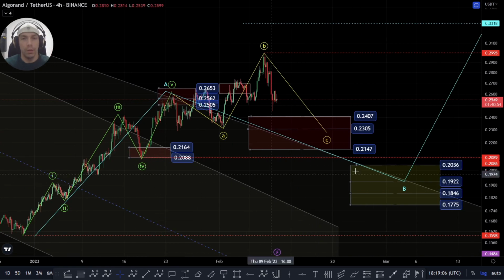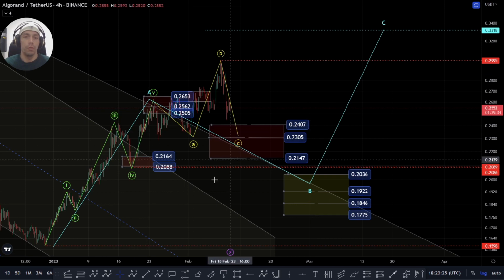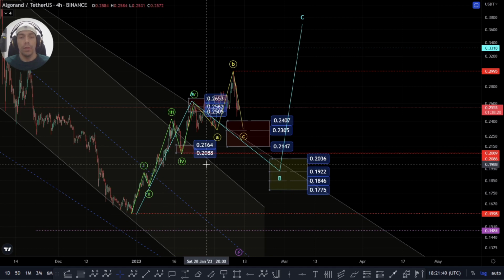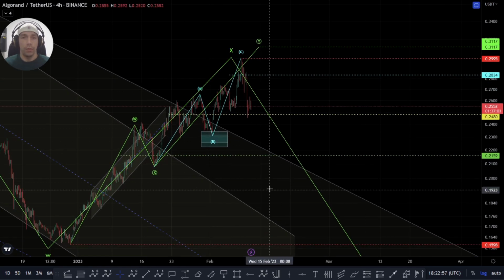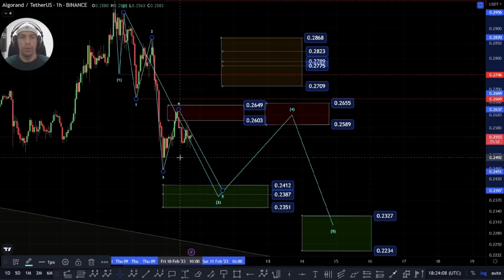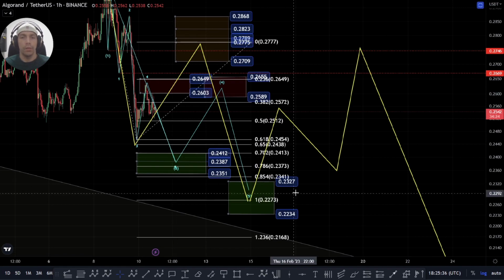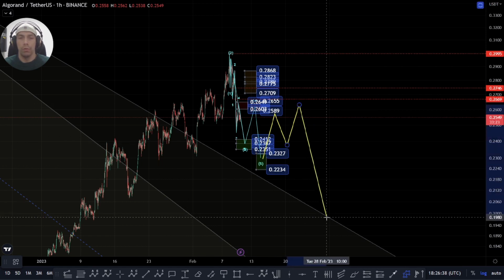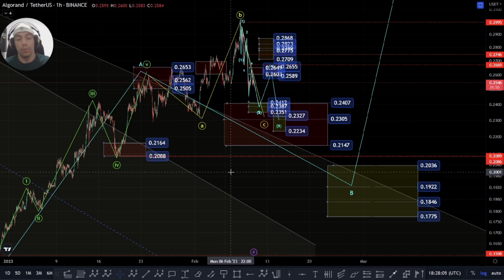⚠️ABOUT TO GET REAL?⚠️ - ALGO ALGORAND Price UPDATE - Technical Analysis and Elliott Wave Analysis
👉 Trading View.